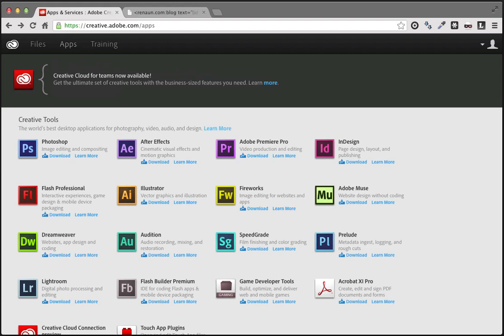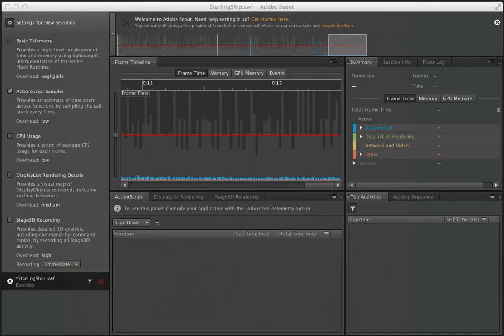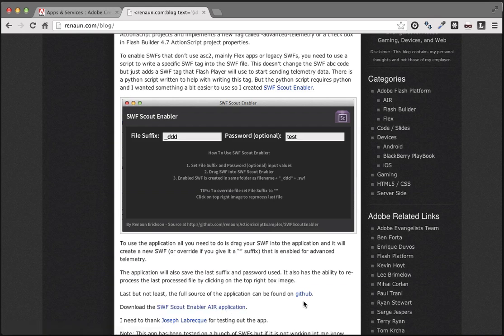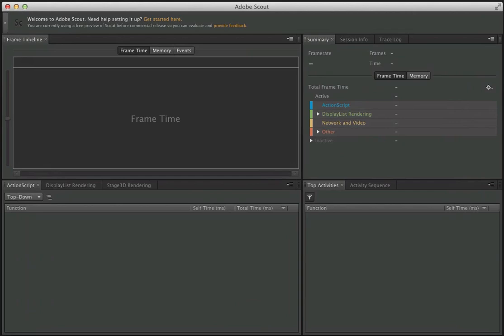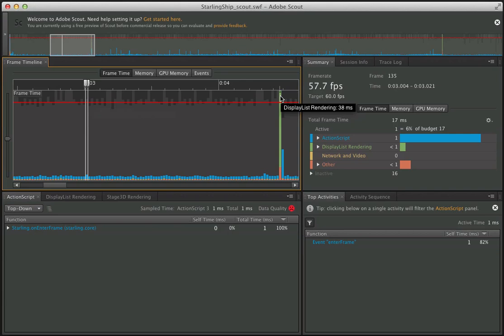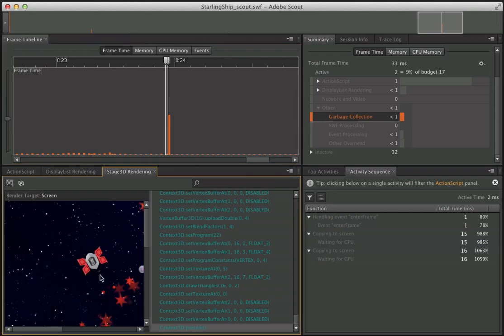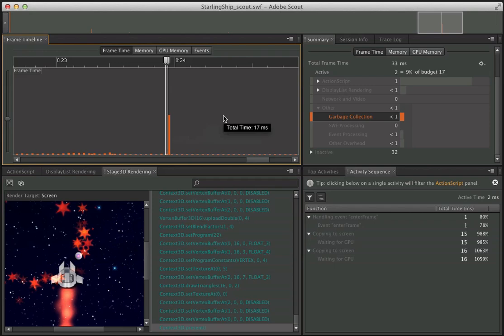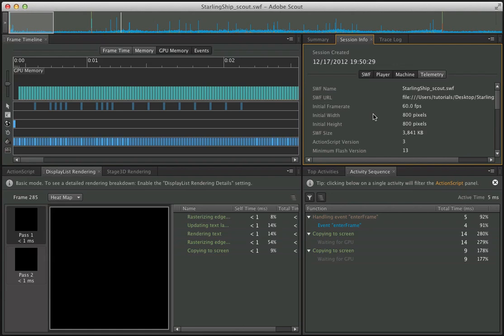Introduction to Adobe Scout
Learn how to use this exciting new profiling tool that enables you to analyze all aspects of your content.